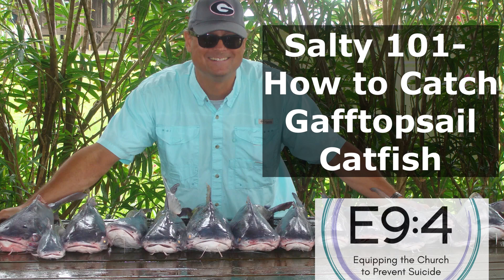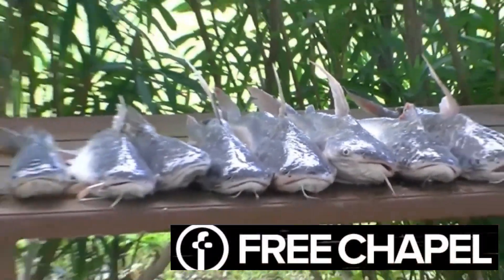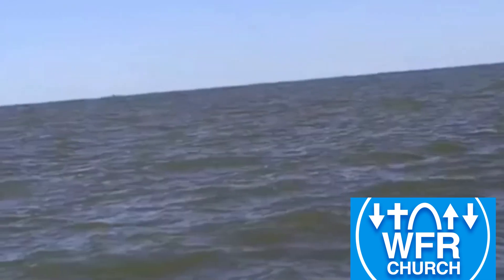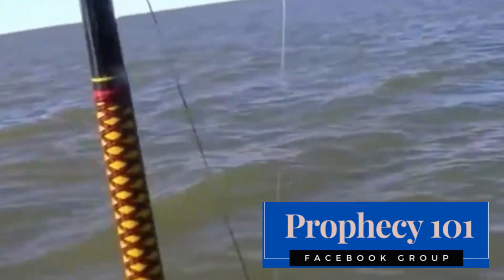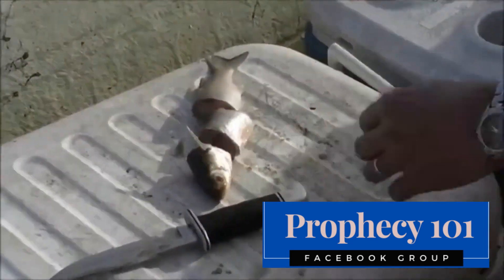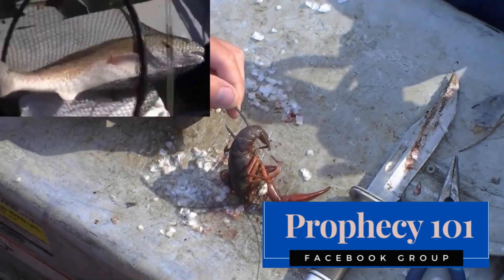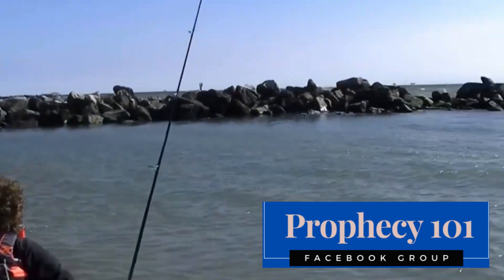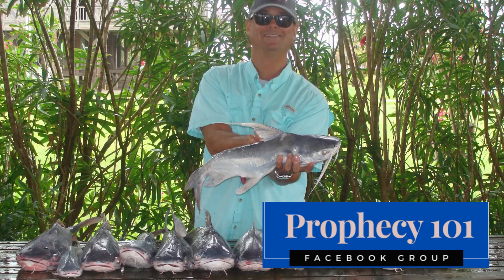Salty 101- How to Catch Gafftop Catfish